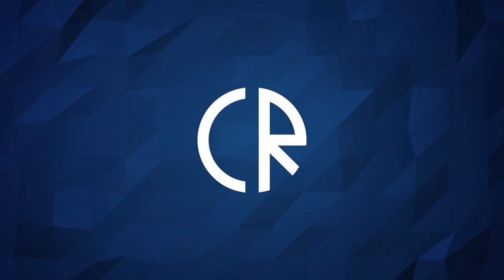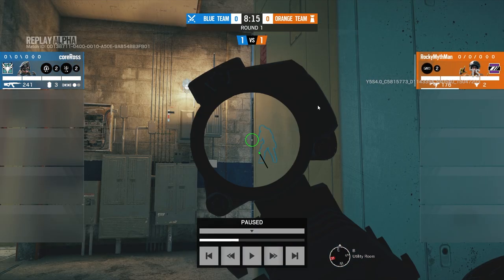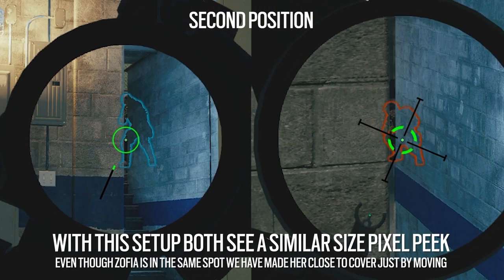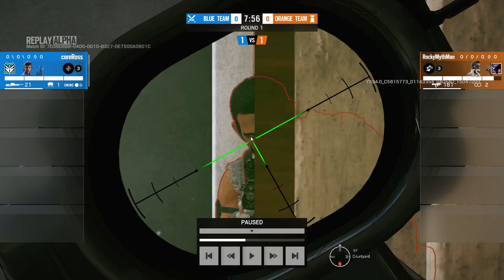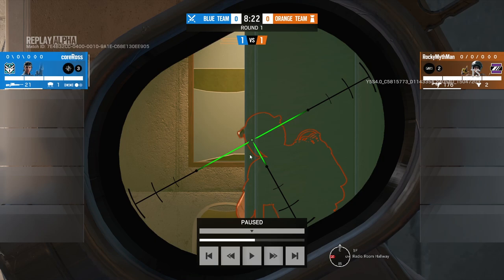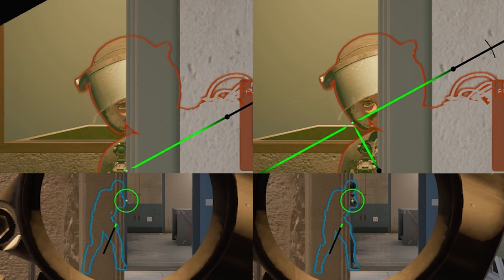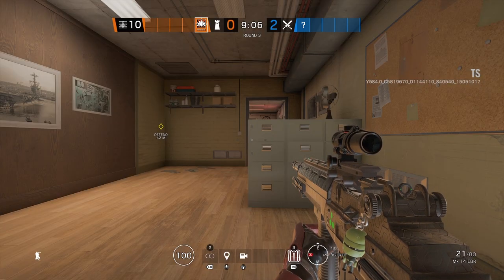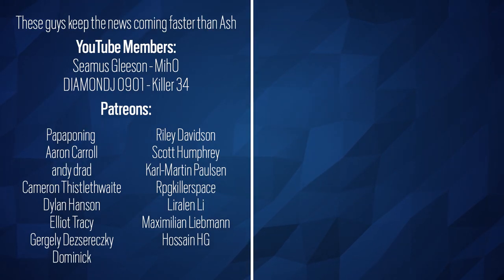Pixel Peek Tutorial - Invisible Enemy - Perspective - 6News - Rainbow Six Siege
This video uses the new Replay Feature currently on the Test Server, give feedback on how I could improve this type of video in the comments below.